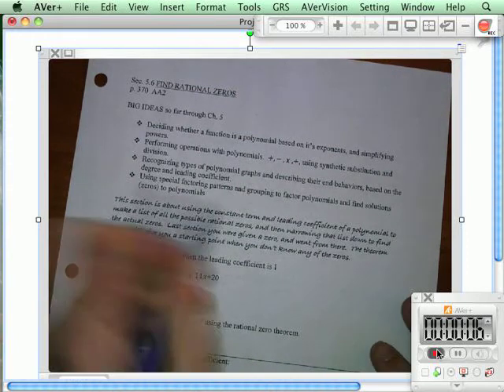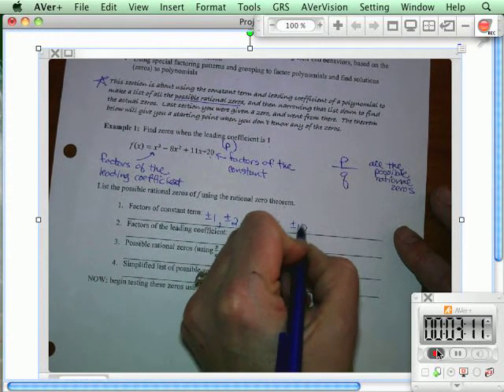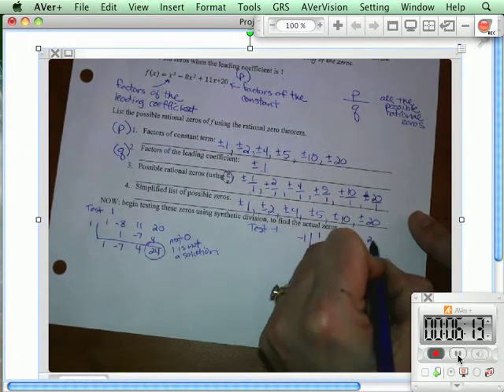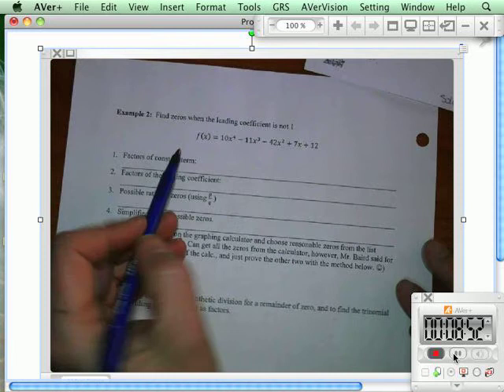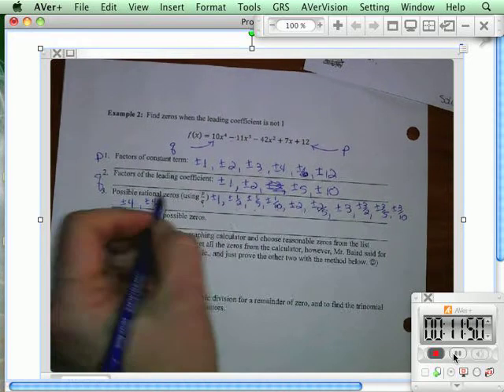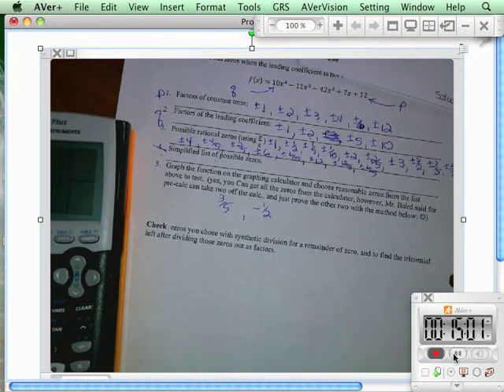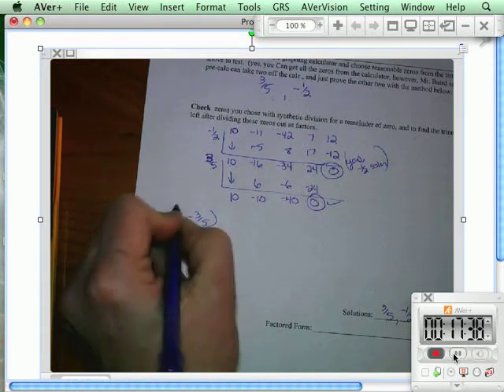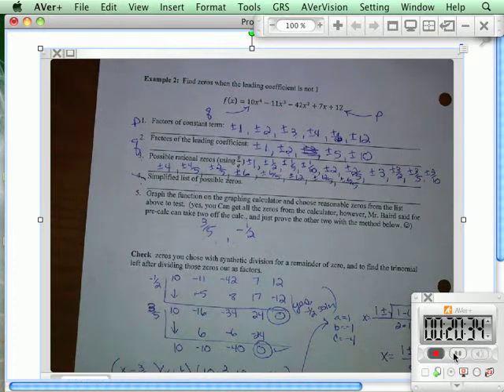Sec 5 6 AA2